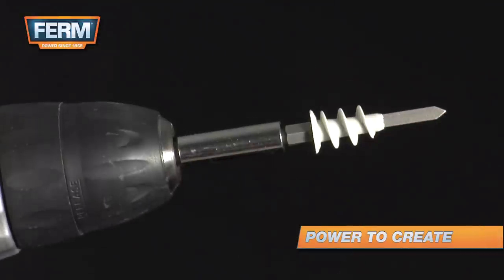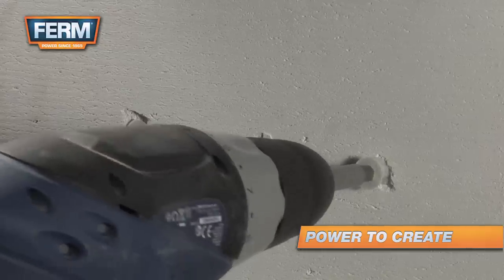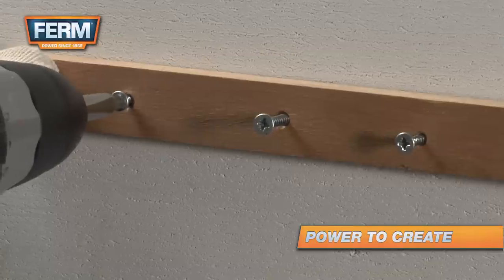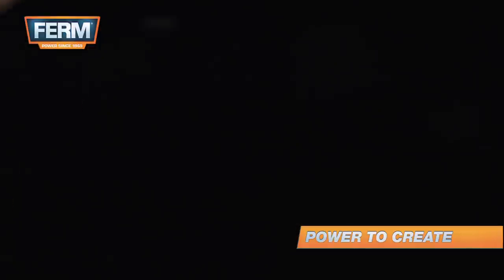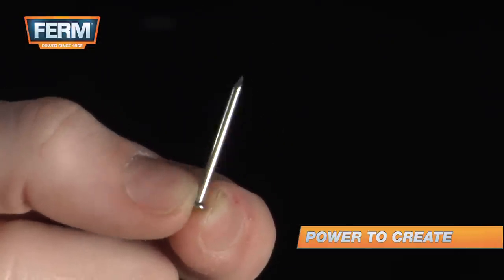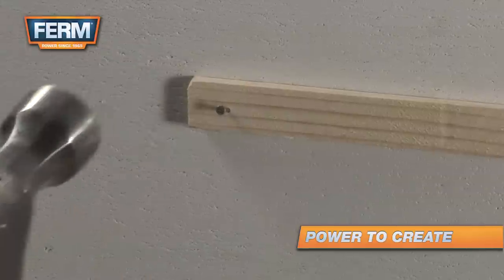How to drill in aerated concrete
Aerated concrete is very porous so you have to be careful when drilling. Always use a wood of steel drill-bit and when attaching materials to aerated concrete, use special plugs. You can also use nails as well, but remember: the thinner the nail, the stronger the connection.